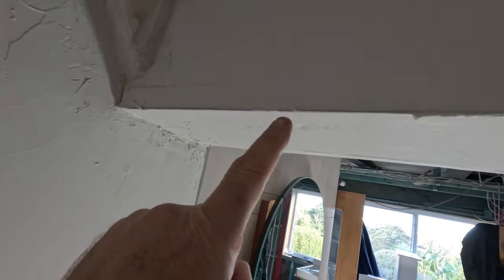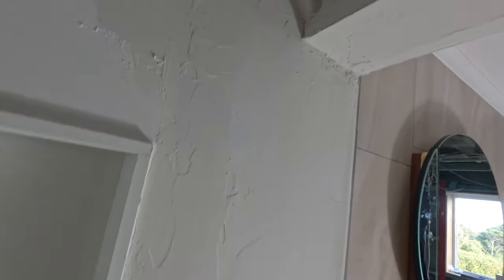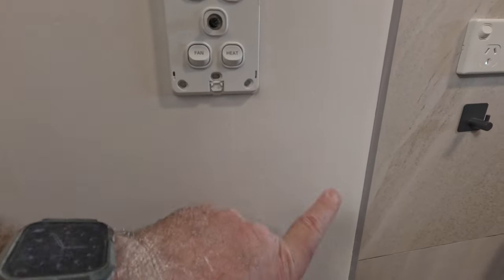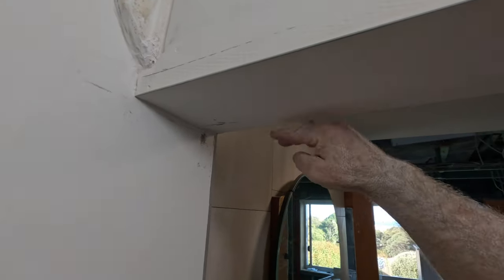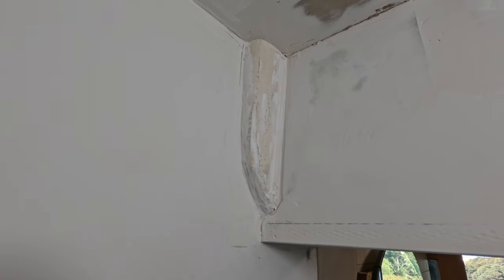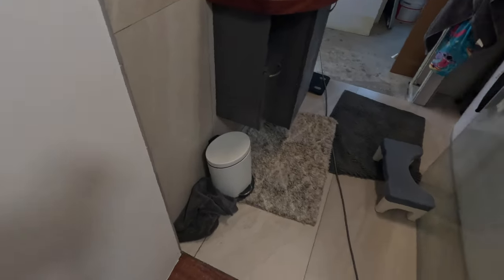Final plastering in the toilet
I finally brought myself to do one of the messiest jobs in the toilet.
Final touch-up plastering.
I never did that before, but it turned out OK.
But, boy, was the sanding messy.

Brian Hartigan
CONTACT Editor